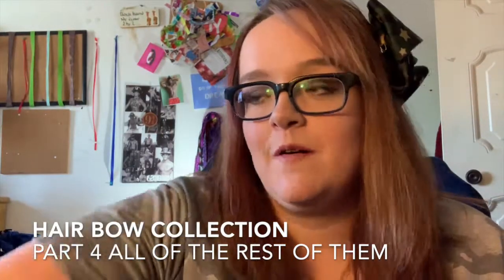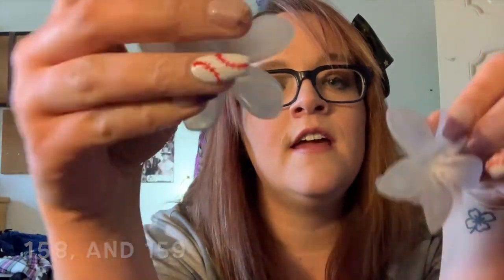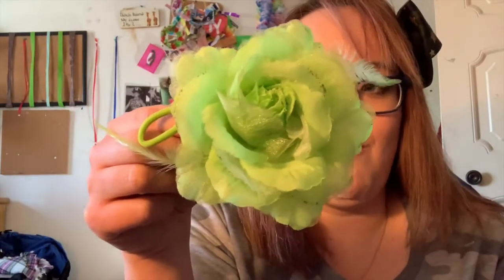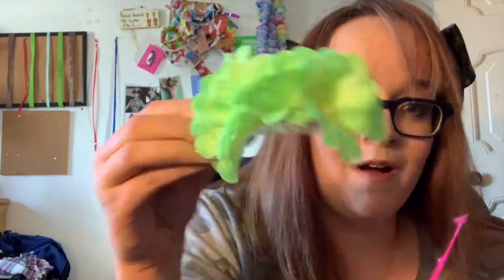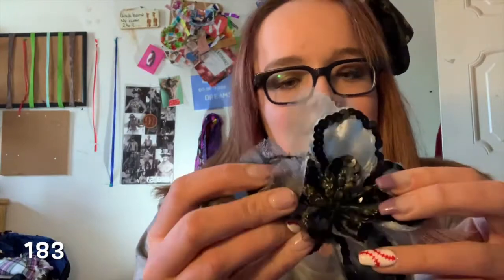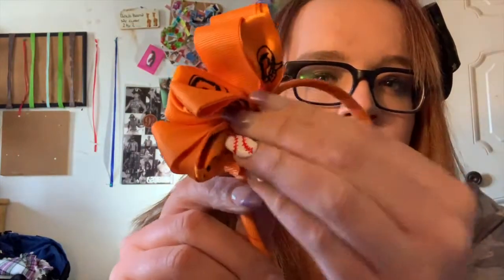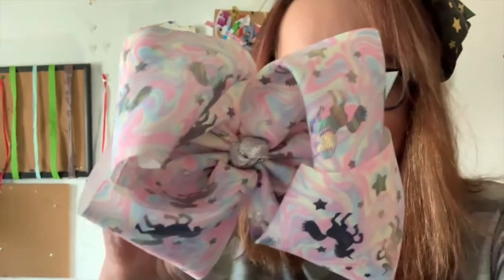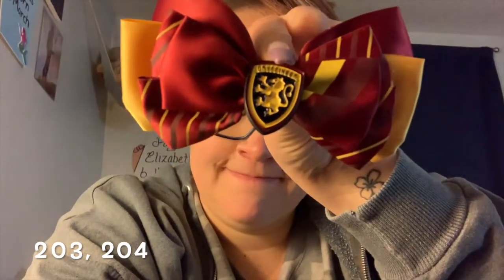Hair Bow Collection || Part 4 and the last one || 2020!!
Ashley: @missluver101